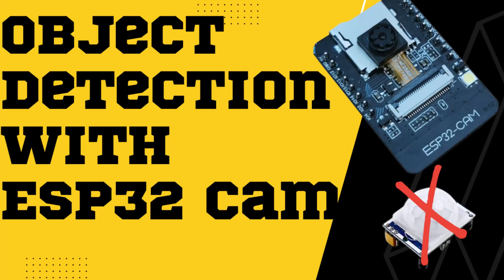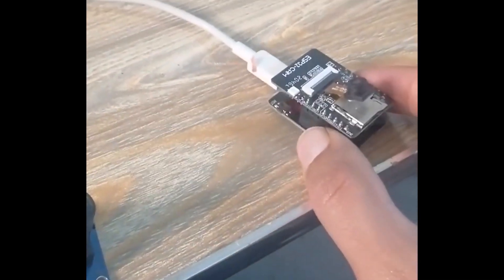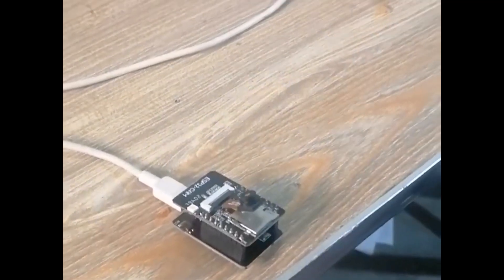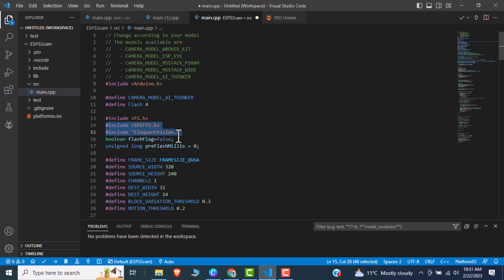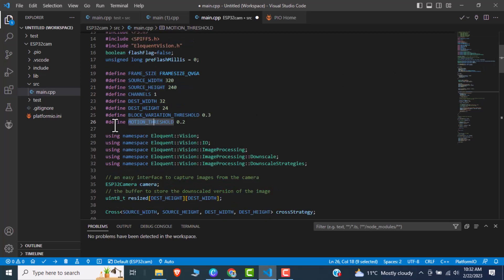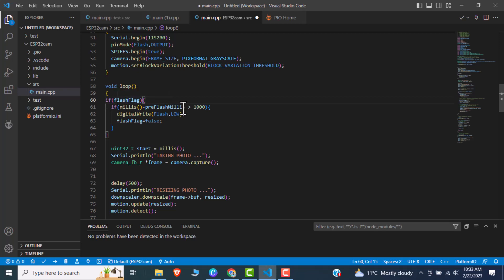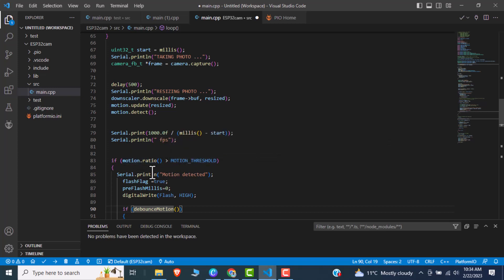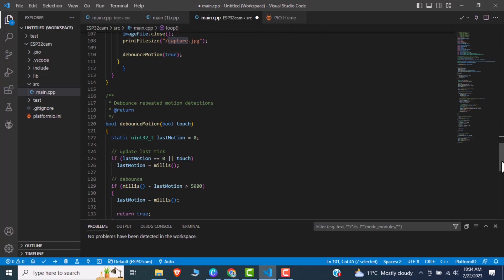ESP32-CAM object detection without PIR sensor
The ESP32CAM is a powerful microcontroller that can be used for a variety of applications, including movement detection. One way to detect movement using the ESP32CAM is by comparing two consecutive frames from the camera and looking for changes between them. In this blog, we'll explore how you can use the ESP32CAM to detect movement by comparing two frames.

The idea behind this method of movement detection is to compare two consecutive frames from the camera and look for changes between them. If there is a significant difference between the two frames, then it can be assumed that something has moved in front of the camera. The larger the difference between the two frames, the more movement has occurred.

To implement this method, you'll need to capture two consecutive frames from the ESP32CAM's camera and compare them pixel by pixel. The difference between the two frames can be calculated by subtracting the value of each pixel in one frame from the corresponding pixel in the other frame. This will give you a new image that shows the differences between the two frames.

To determine whether movement has occurred, you'll need to analyze the new image and look for significant changes. One way to do this is by calculating the average value of the pixels in the new image. If the average value is above a certain threshold, then movement has occurred. The threshold can be adjusted to suit your needs and the sensitivity of the movement detection system.

Once movement has been detected, you can trigger alerts or perform other actions based on your application requirements.

Implementation

To implement movement detection using the ESP32CAM, you'll need to use a programming language such as Python and a machine learning library such as OpenCV. OpenCV is a popular computer vision library that provides tools for image and video processing.

Here are the steps to implement movement detection using OpenCV:

Capture two consecutive frames from the ESP32CAM's camera.
Convert the frames to grayscale to simplify the comparison process.
Subtract one frame from the other to get a new image that shows the differences between the two frames.
Calculate the average value of the pixels in the new image.
If the average value is above a certain threshold, then movement has occurred.
You can adjust the threshold value to suit your needs and the sensitivity of the movement detection system.

Conclusion

Movement detection using the ESP32CAM by comparing two frames is a simple and effective method that can be used for a variety of applications. By capturing two consecutive frames and comparing them pixel by pixel, you can detect movement and trigger alerts or perform other actions based on your application requirements. This method can be implemented using a programming language such as Python and a machine learning library such as OpenCV. With some experimentation and tuning, you can create a reliable movement detection system using the ESP32CAM.